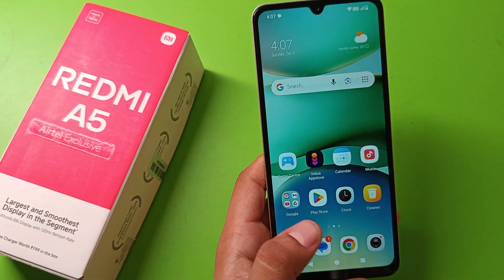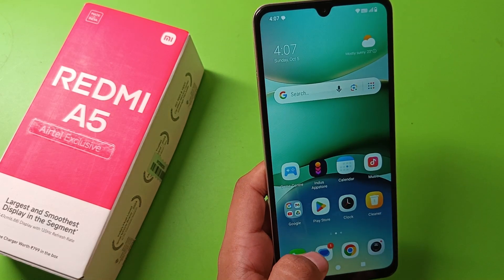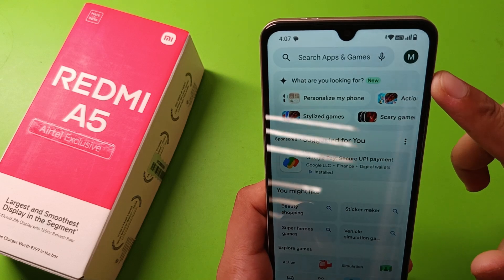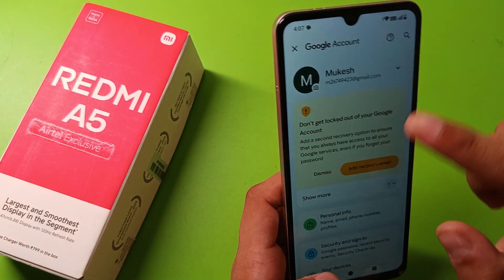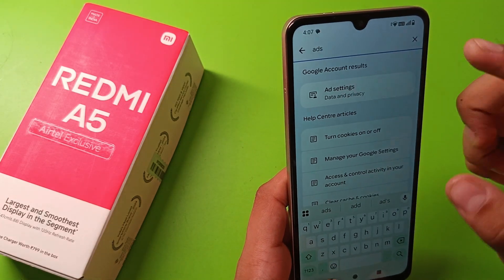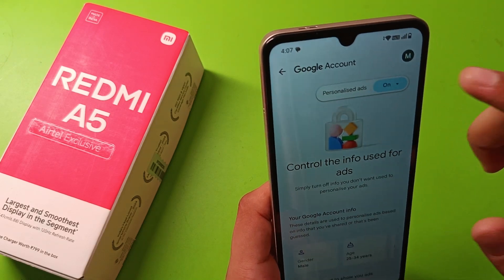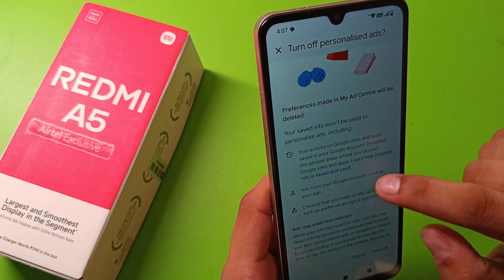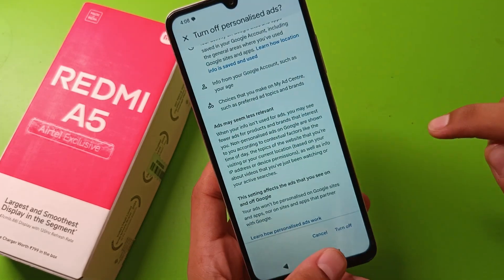Redmi A5: How to stop ads